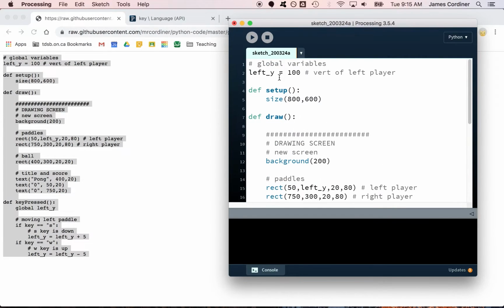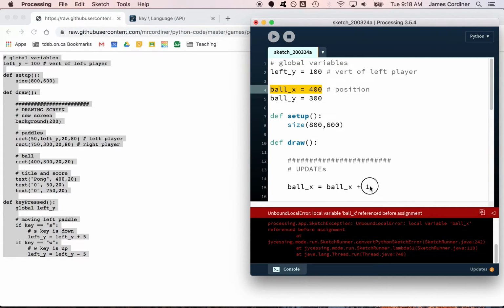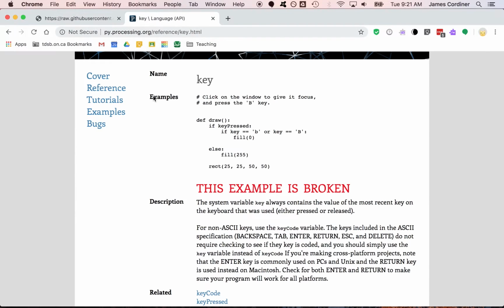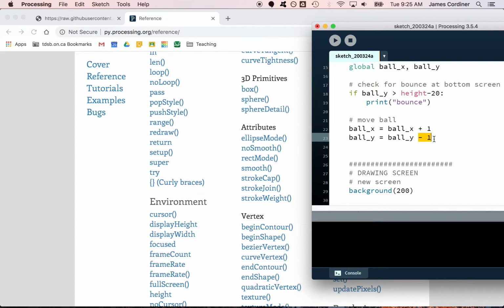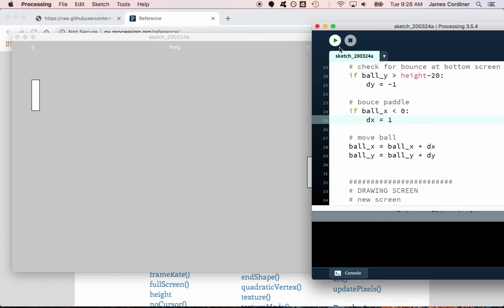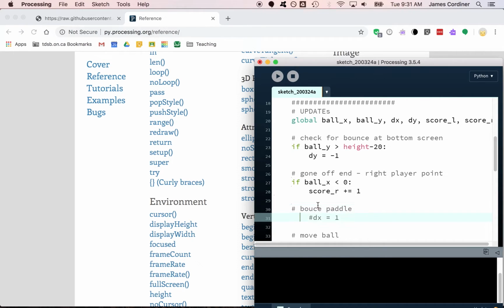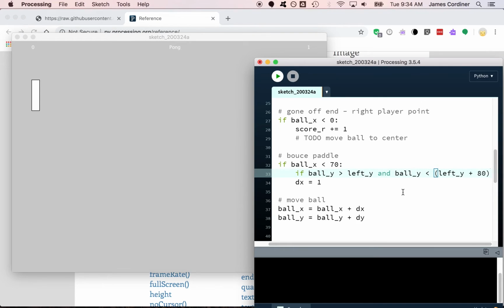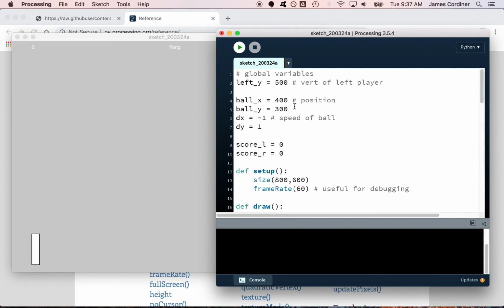Pong: Ball Bouncing Off Paddles / Scoring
How to:
- have the ball move
- have it bounce off the wall
- have it bounce off the paddle
- how to score a point